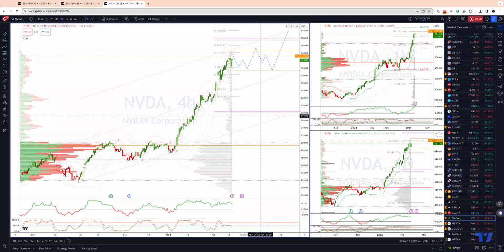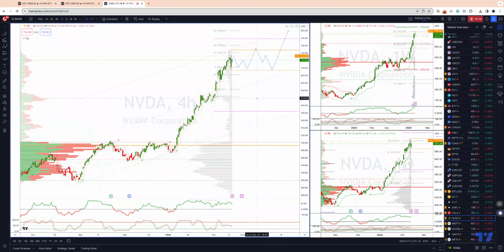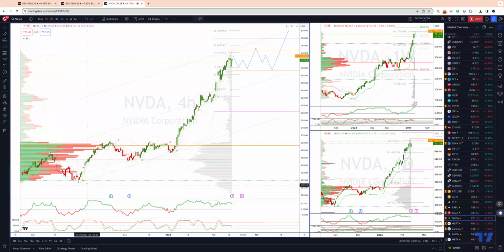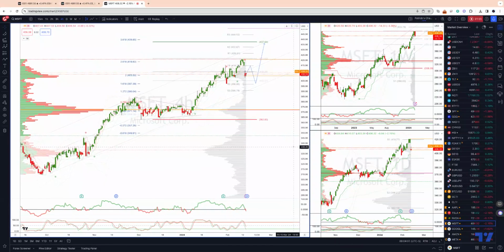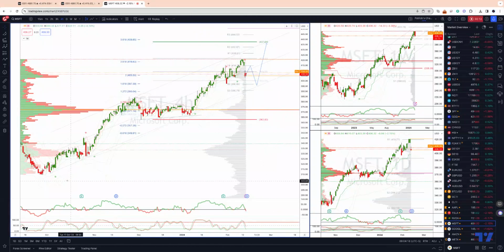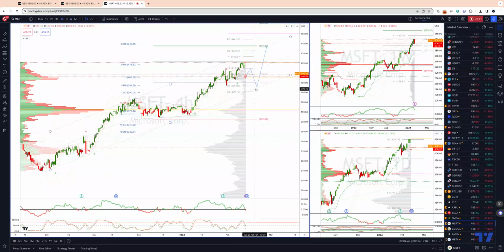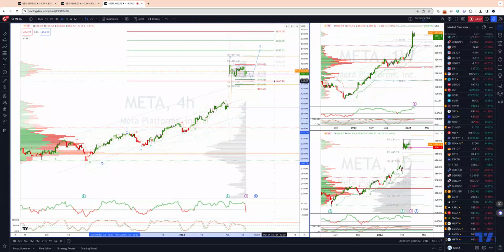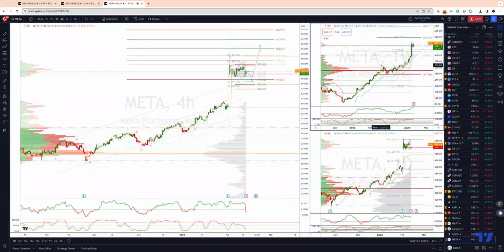Daily Trade Setups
In this update we review the recent price action in Nvidia Microsoft & Meta and identify the next high probability trading opportunities and price objectives tot target